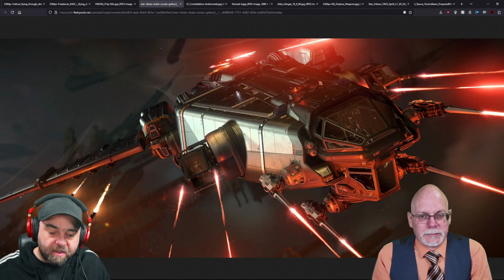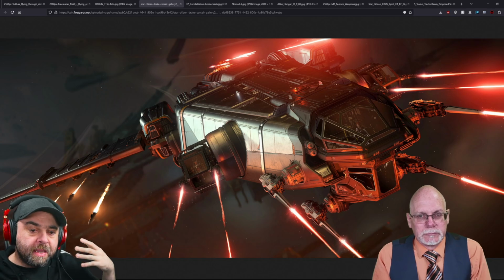TOP TEN SHIPS FOR STAR CITIZEN 3.24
Algared and Execute share their thoughts on the best ships in game for the 3.24 patch for Star Citizen.

Use this referal code and join Star Citizen and earn 5,000 UEC STAR-JM66-LWRV